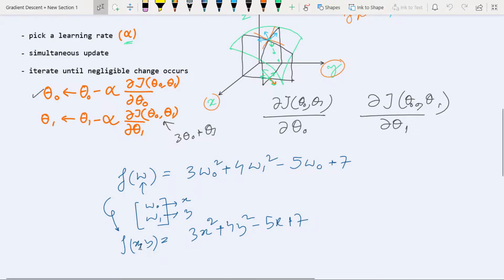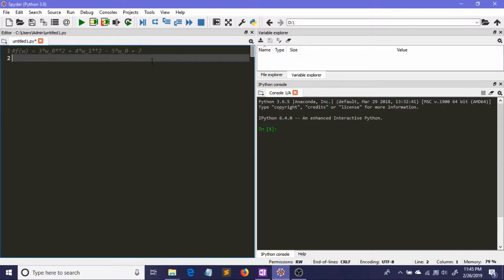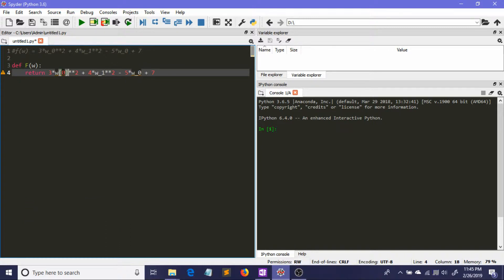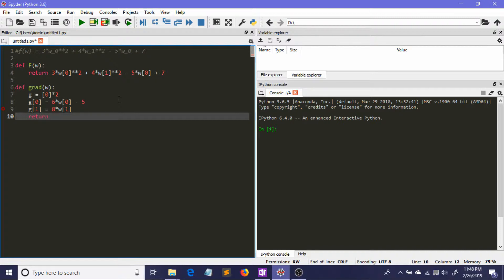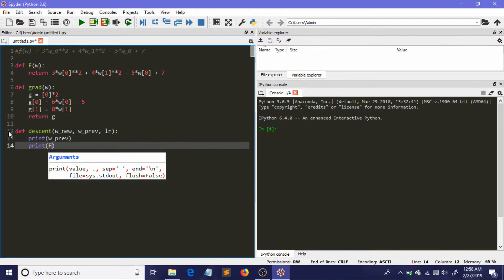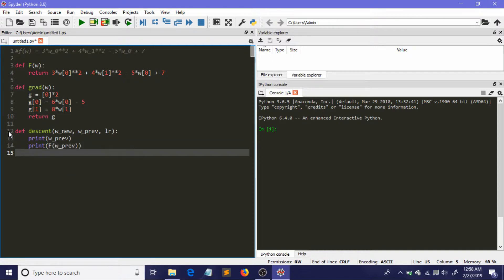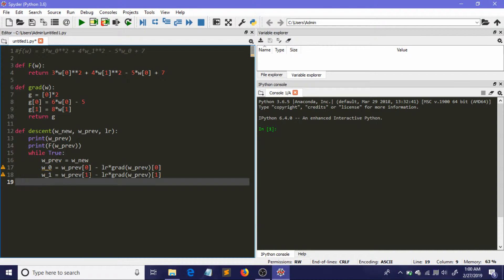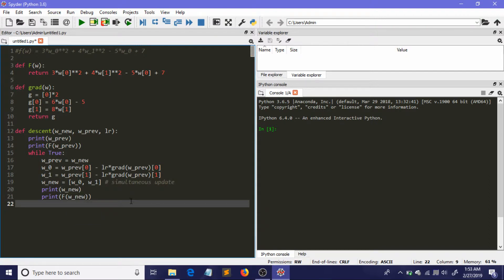How to Implement Gradient Descent | Part - 2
In the previous video I tried to explain the gradient descent algorithm in a very intuitive way. In this video we'll learn how to implement the algorithm in python from scratch